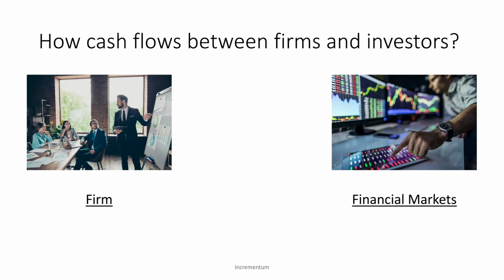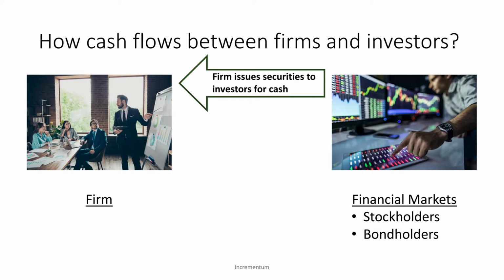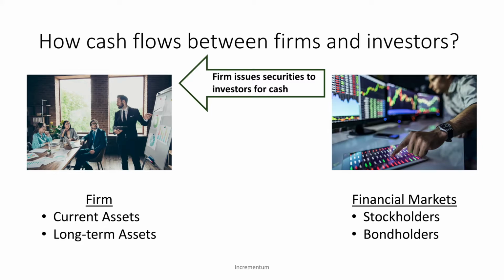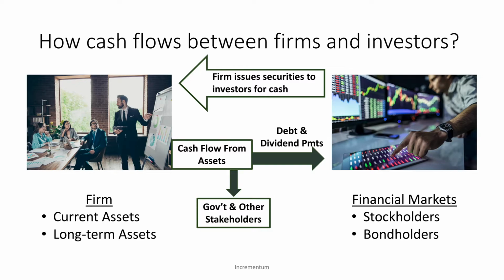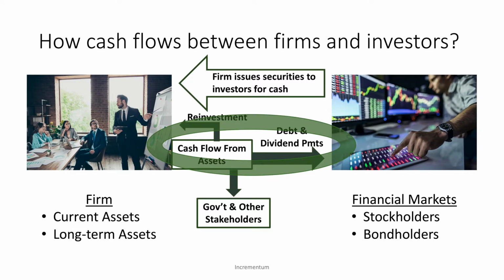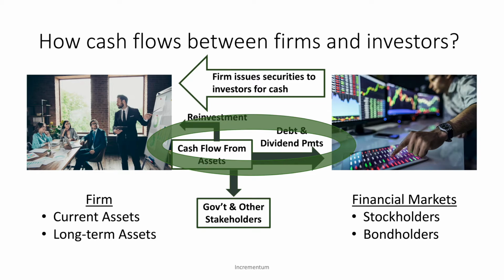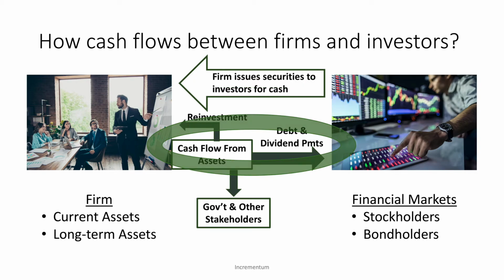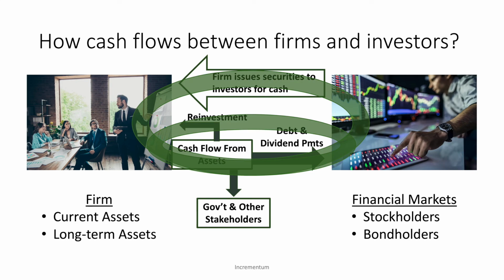Cash Flow: Firm to Financial Markets